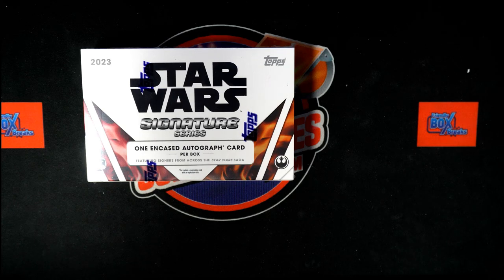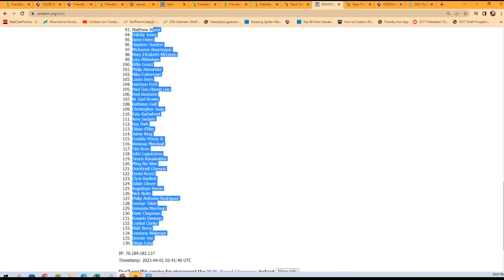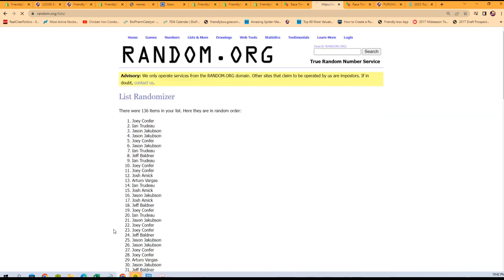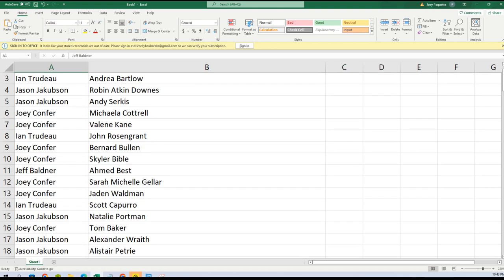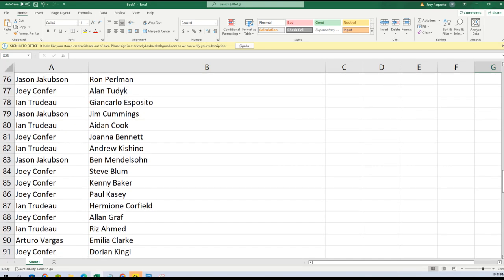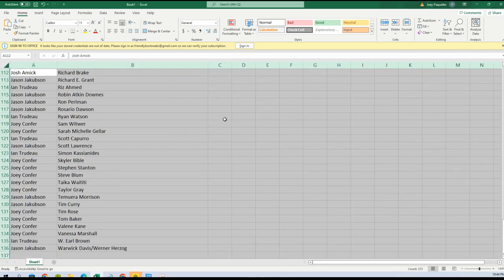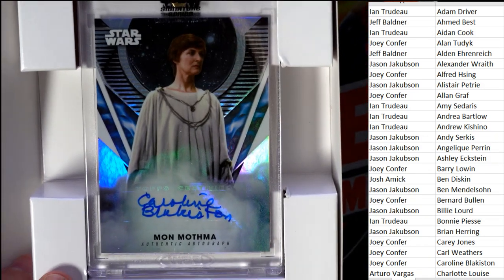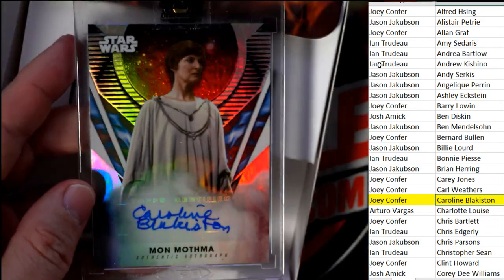2023 Topps Star Wars Sig Series ID 23SWSS104